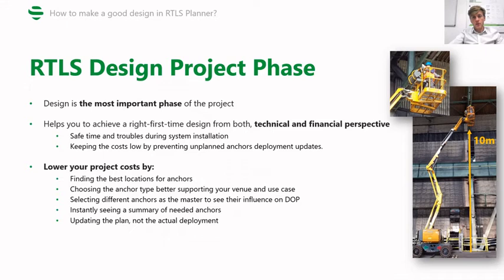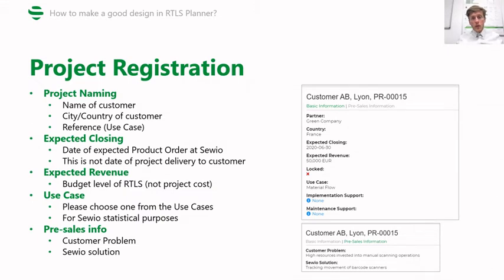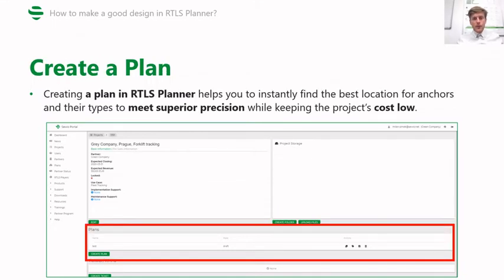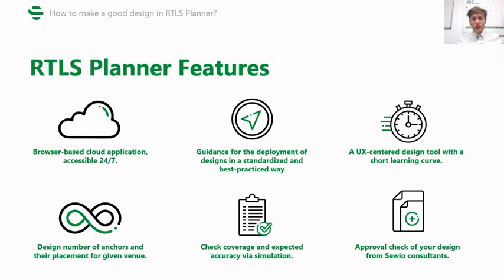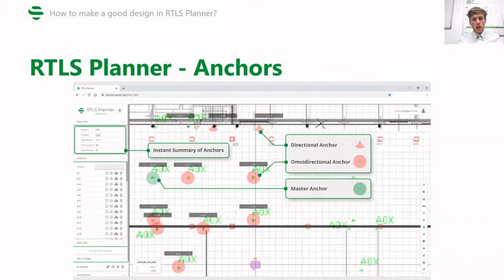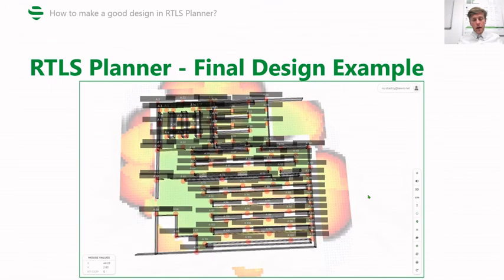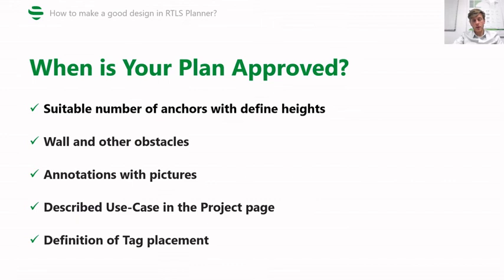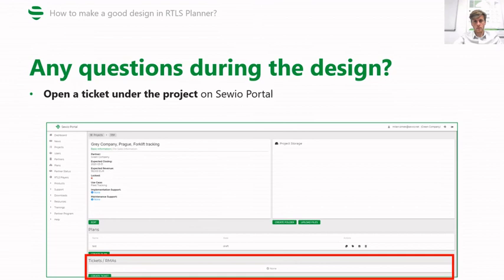How to make a good design in RTLS Planner? - Sewio VidoCast #3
The RTLS Design is the most important phase of the project!  In the video, you can find all the necessary requirements we need to approve your plan.